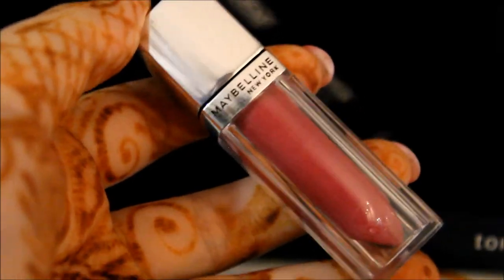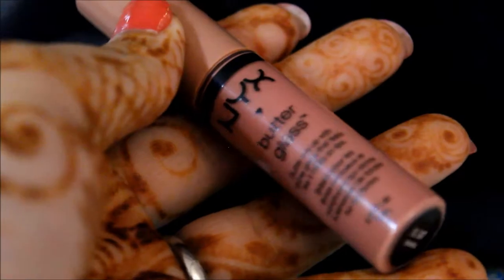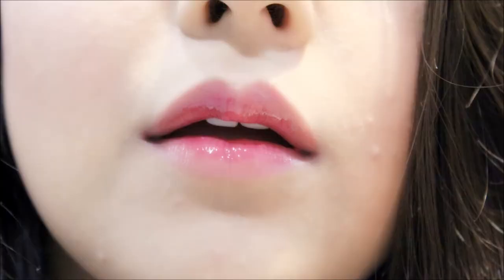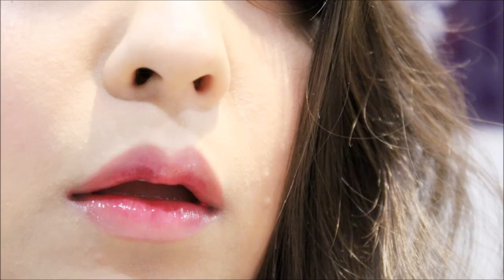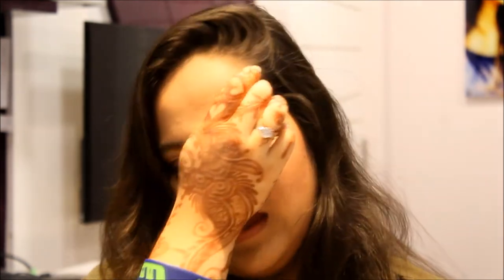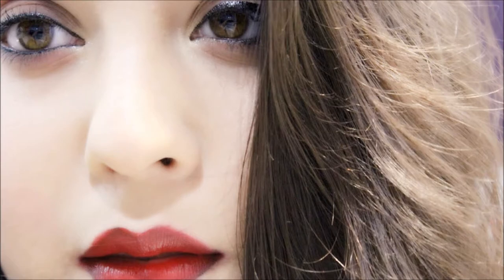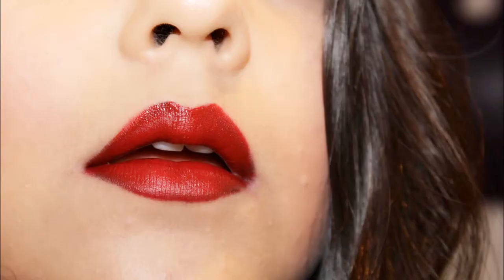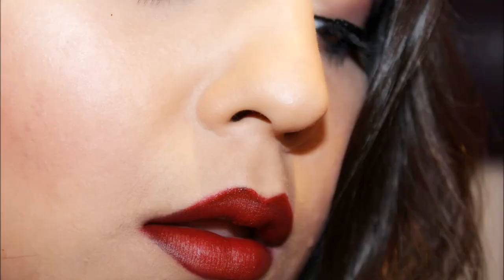Magical Lips you never knew were so easy! | Lip Ombre | Vlog #005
Hi Guys !!

This video is all about lip ombre's and lip hacks that you can easily create and do without costly and high end make up. All the products used are drugstore products and very reasonable.Fusion of lip shades are tried by me and just get on your glitter and try these lippies .

Do let me know if you tried out any lip ombre's on your own.

Muah xoxo.

Get on my glitter
Rhea Nijhawan